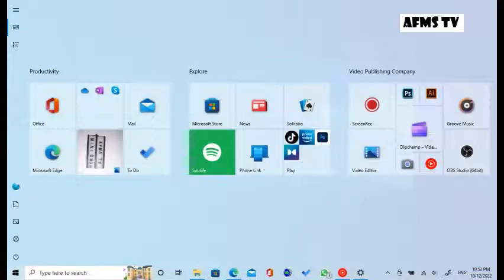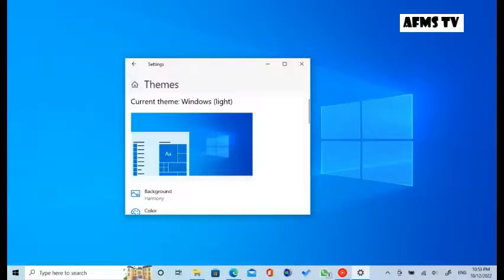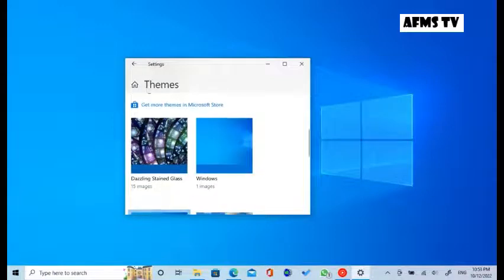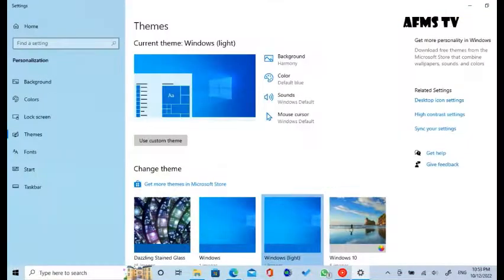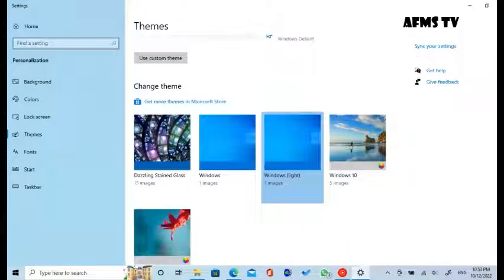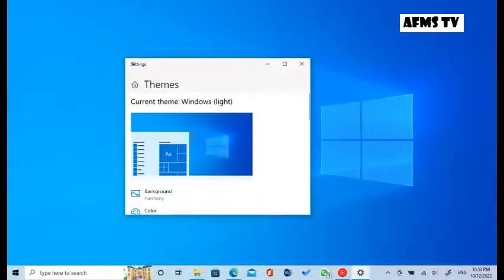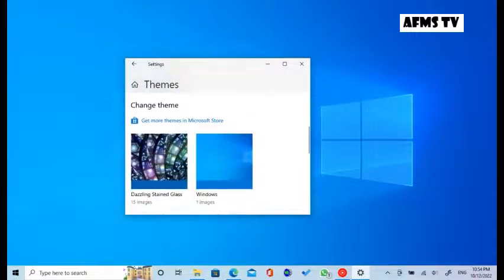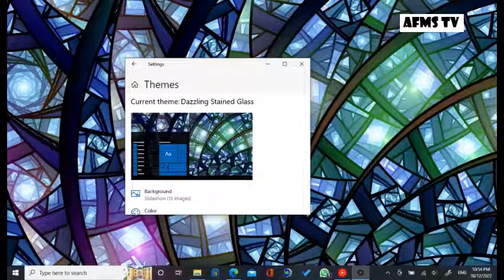How to change the windows 10 theme.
This video will teach you how to change the windows 10 theme.

The video timelapse:

00:00 Welcome
00:12 Open Windows 10 Setting
00:28 Selected Themes
00:40 Theme change desktop preview